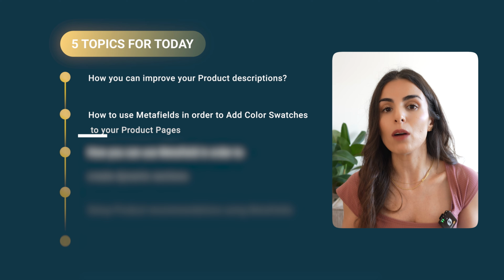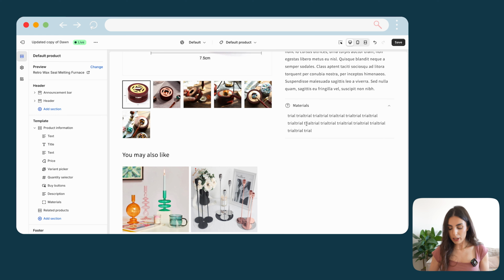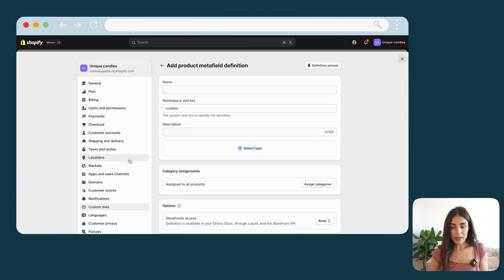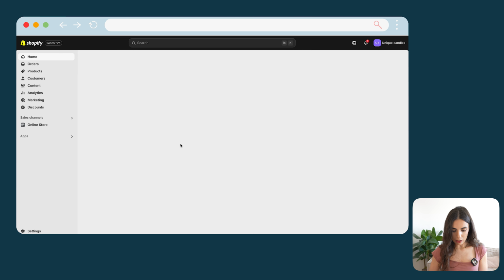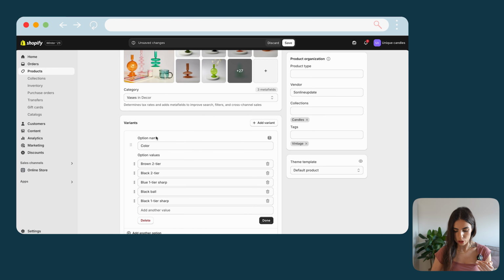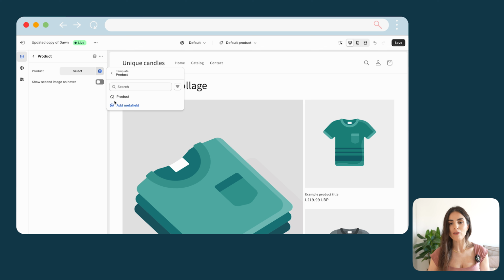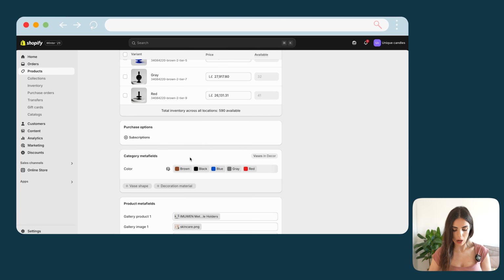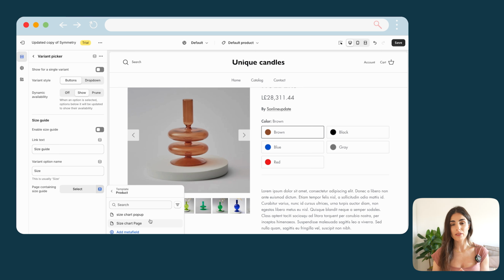Why Your Shopify Product Pages Are Losing Sales (Use Metafields)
Want to make your Shopify product pages more dynamic and engaging? In this video, I’ll show you how to improve your Shopify product pages using metafields—a powerful feature that lets you add extra product details, custom content, and much more. Whether you’re looking to showcase size guides, ingredients, or unique features, metafields can help you deliver a better shopping experience for your customers.

What You’ll Learn in This Video:
✅ What metafields are and why they’re important for Shopify stores
✅ How to set up and customize metafields for product pages
✅ Creative ways to use metafields to enhance your store and boost sales

By the end of this tutorial, you’ll know how to take your product pages to the next level and keep your customers coming back. Don’t miss out—watch now!

//Connect and Say Hi:
//Recommended tools:
00:00 Introduction
01:55 Improve your Shopify Product Page Info With Metafields
16:46 Add Color Swatches to Your Shopify Product Pages Using Metafields
23:20 Create a Dynamic Section on Your Shopify Product PAge using Metafields
30:39 Add Size Charts to Your Shopify Product Pages Using Metafields